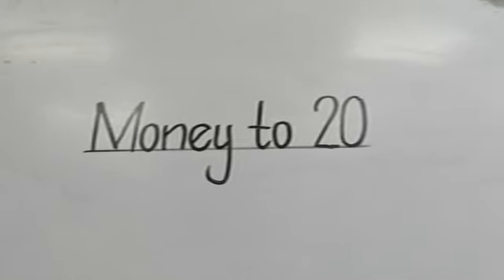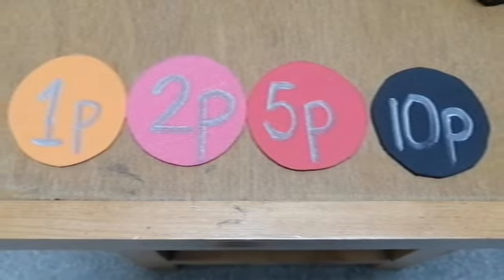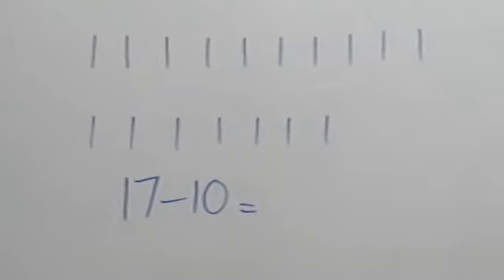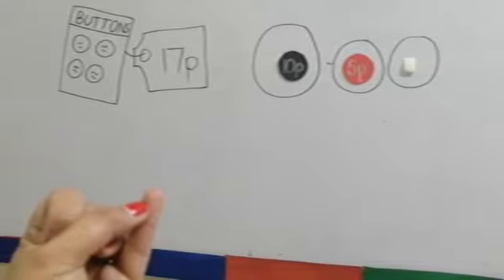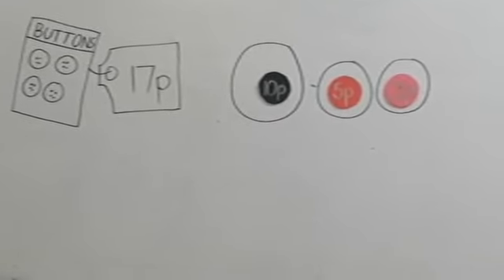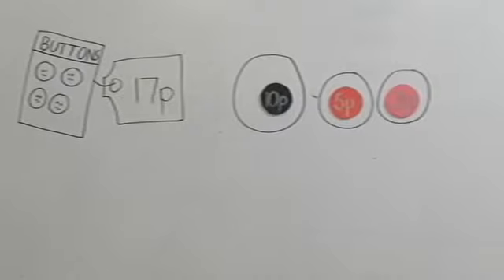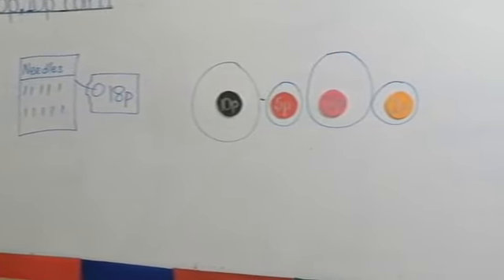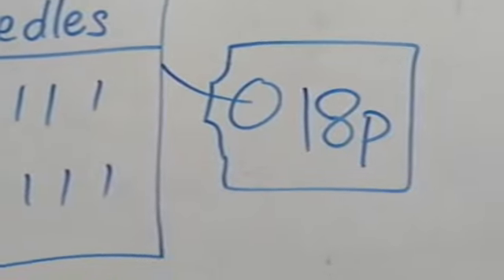Concept of Money.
Mathematics book 5.